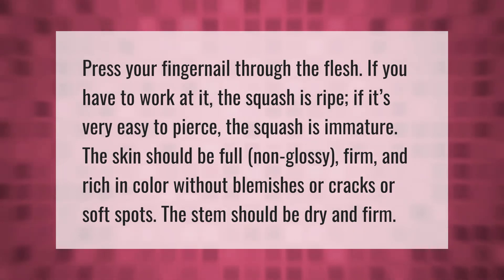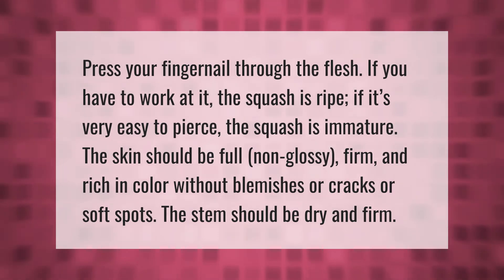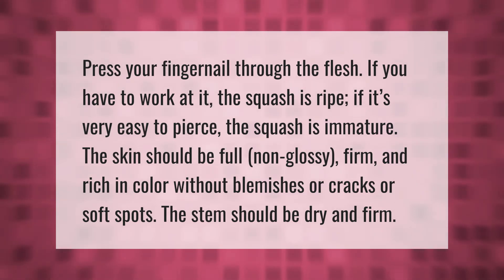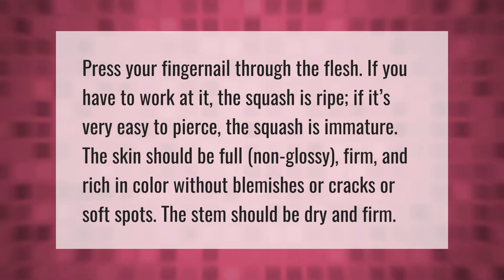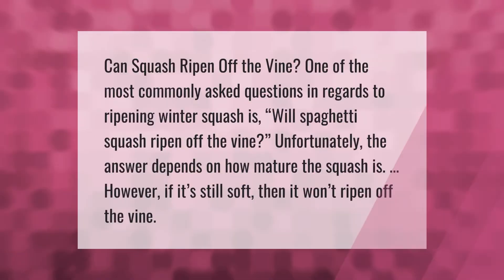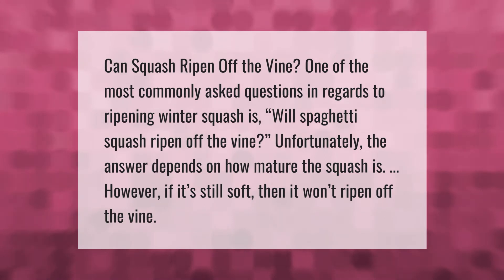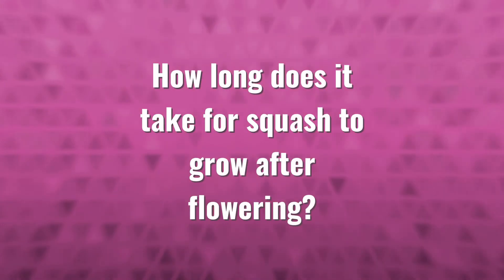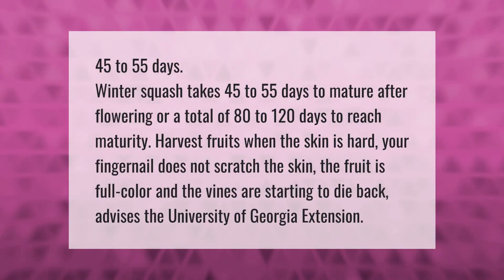How do you know when squash is ready to pick?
00:00 - How do you know when squash is ready to pick?
00:39 - Will squash ripen off the vine?
01:10 - How long does it take for squash to grow after flowering?

Laura S. Harris (2021, June 17.) How do you know when squash is ready to pick?
    AskAbout.video/articles/How-do-you-know-when-squash-is-ready-to-pick-253865